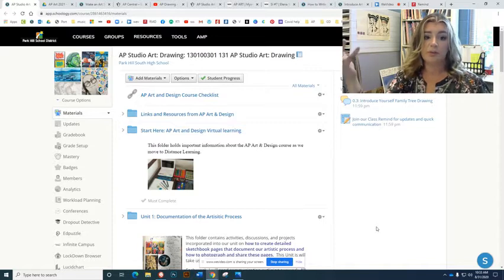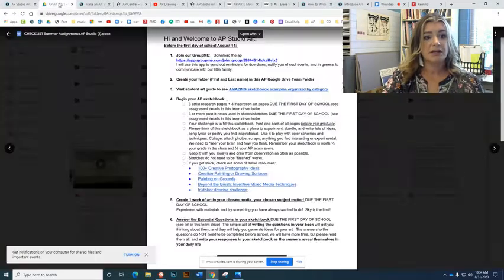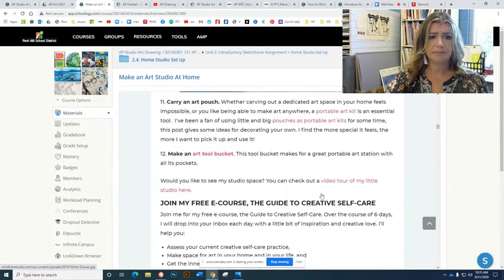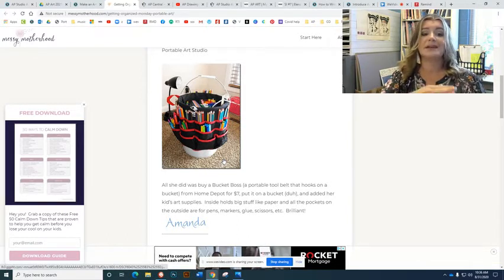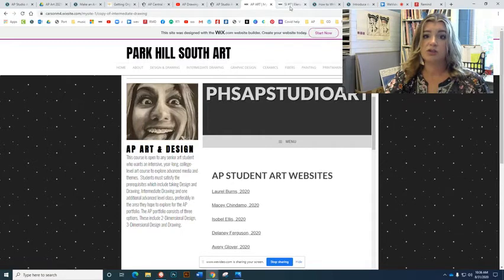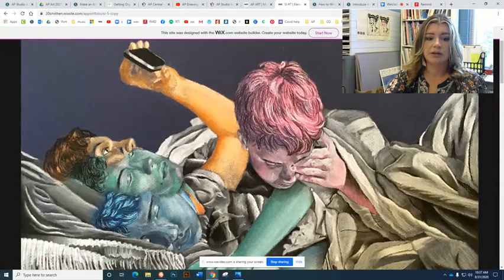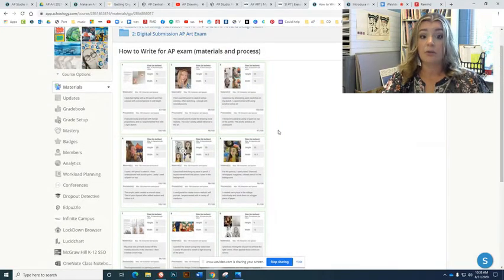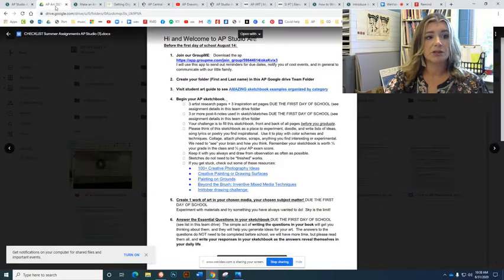AP Art and Design Open House